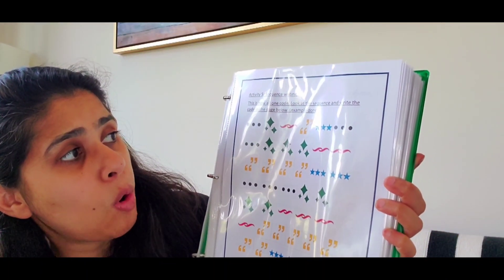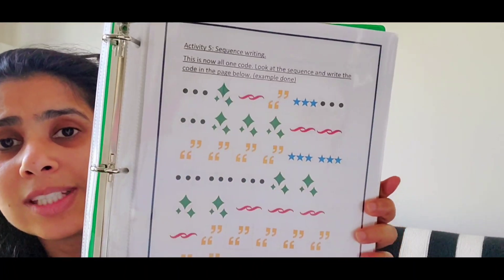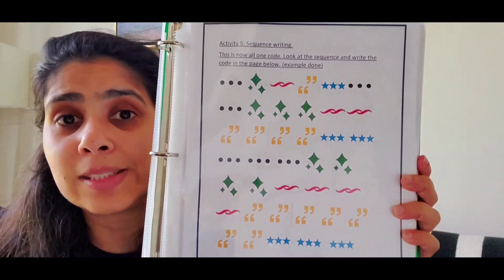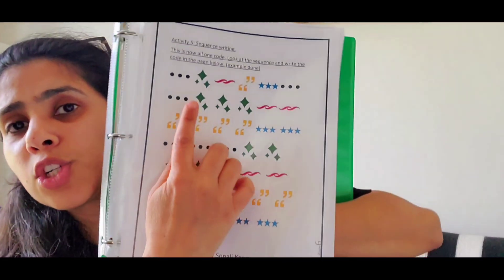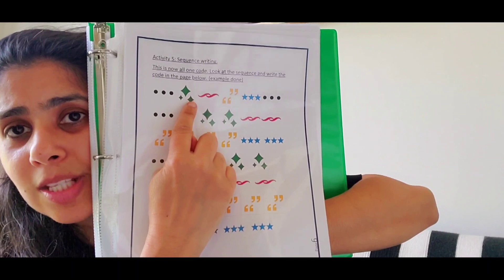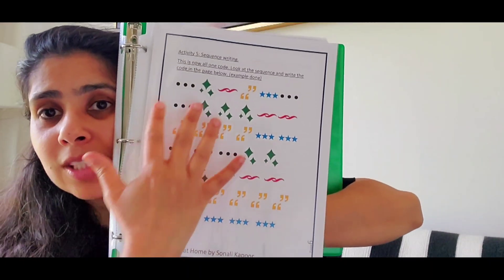Kids Coding Activities Without Computer| Sequencing - Activity 1of 5| Pre Coding Activities| 3-6yrs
Coding Basics  for kids without computer activities for  kids age 3 to 6yrs, How to teach kids to code, Coding made easy activities. Simple coding prompts to begin with for kids 4+ at home. Coding is fun indeed.